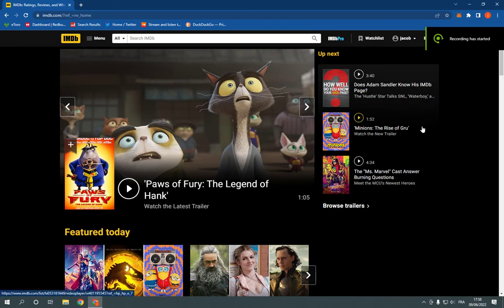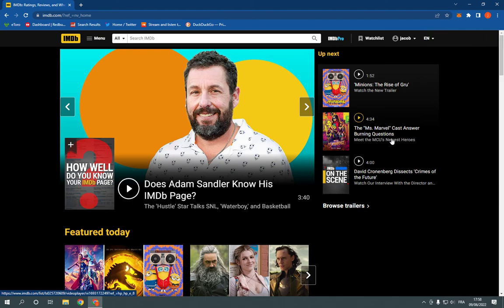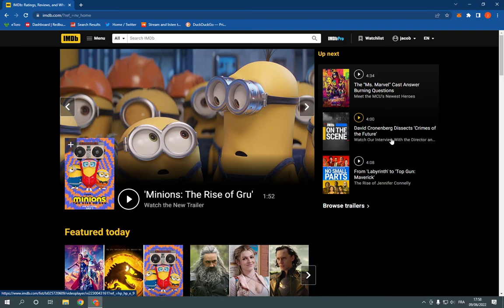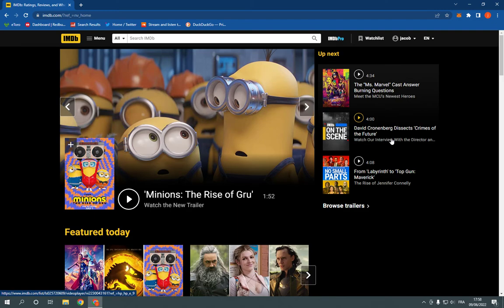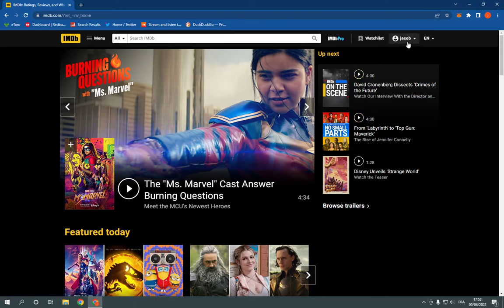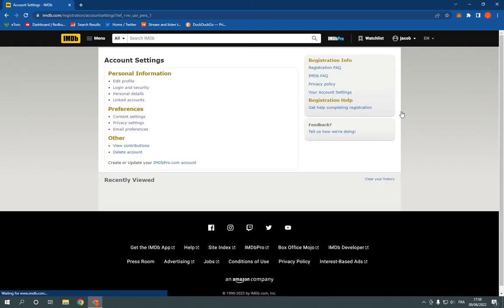How To Change Your Bio on Your Profile on IMDb PC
in this video we discuss :